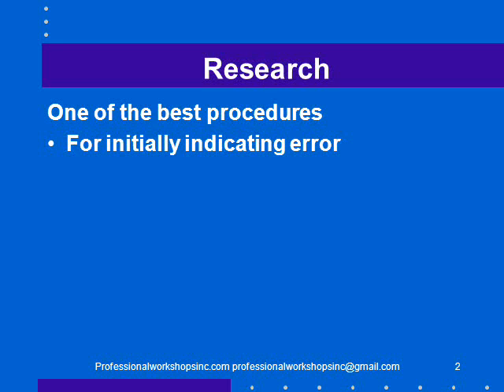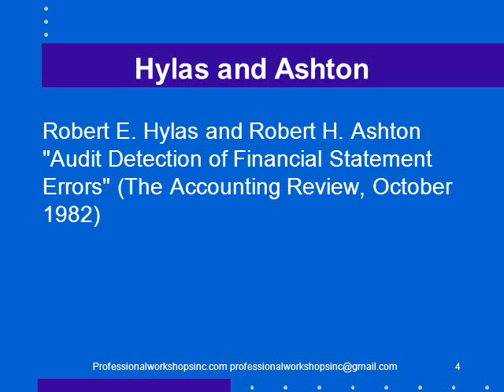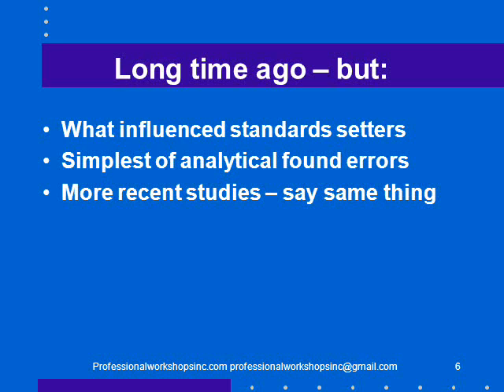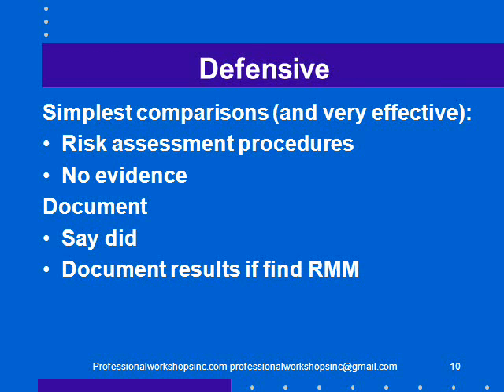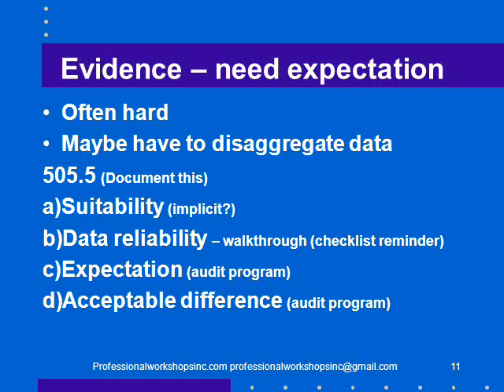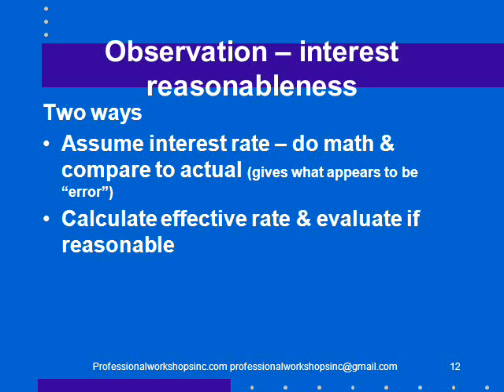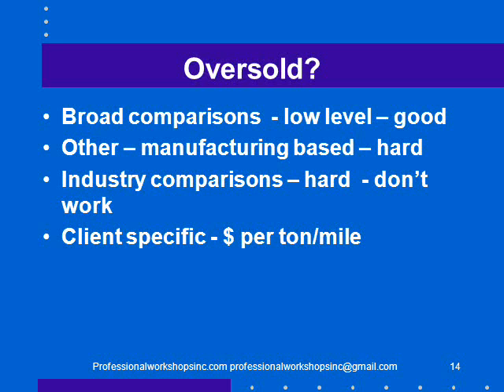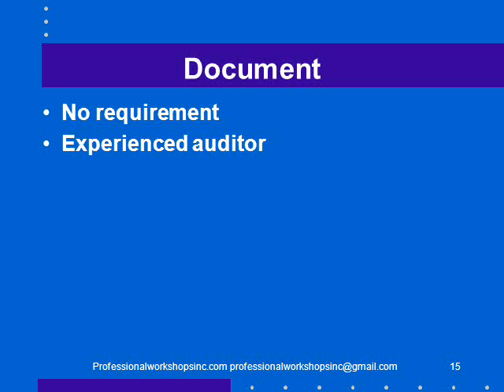520 Analytical Procedures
In this module, the requirements for analytical procedures are discussed.  Analytical procedures are required at the planning and completion stage, and may be used in the execution phase.  While very effective at the planning stage, analytical procedures may not be effective at the execution stage.  This and documentation requirements (an expectation) are discussed.